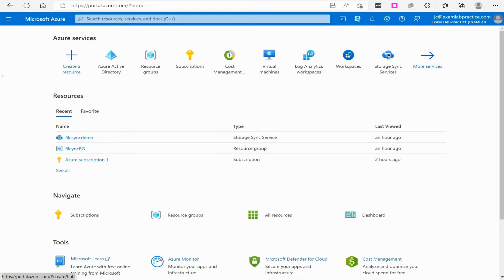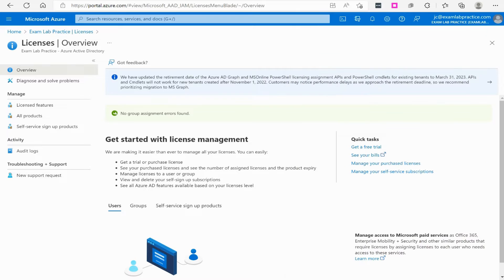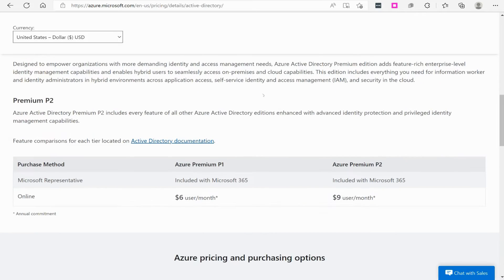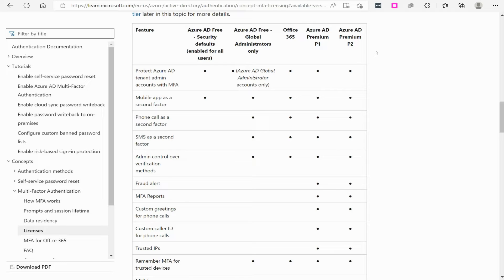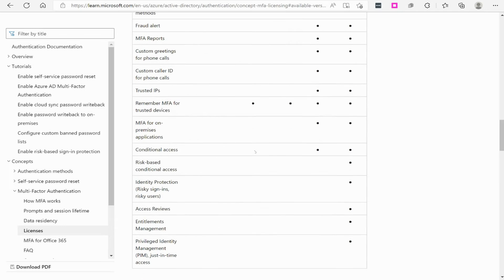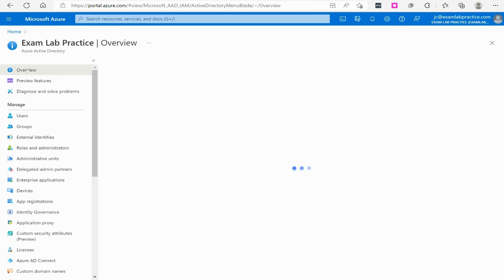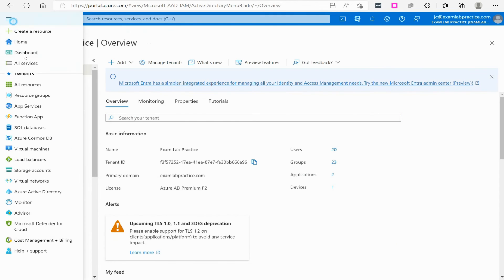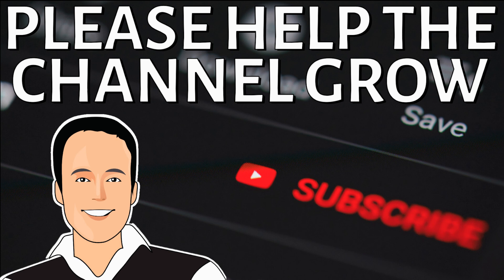Learn about managing licenses in Azure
This video teaches how to work with Licenses in Azure